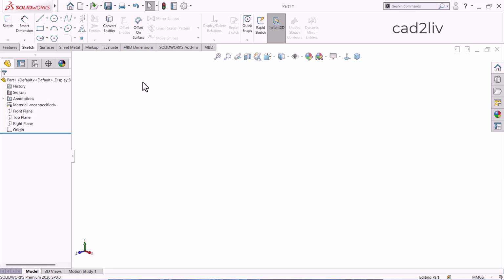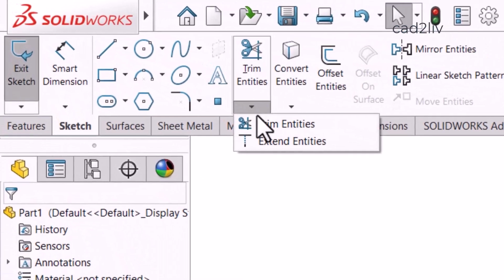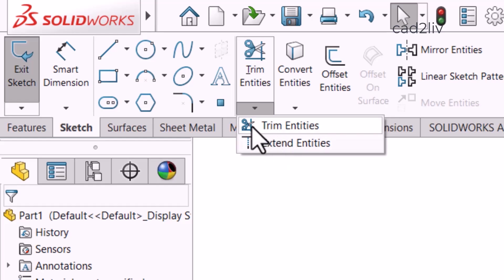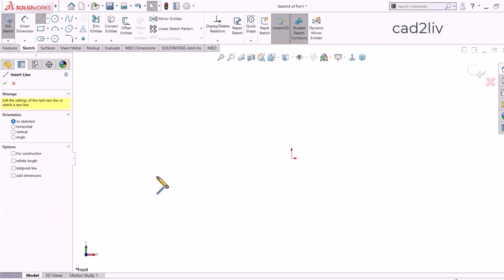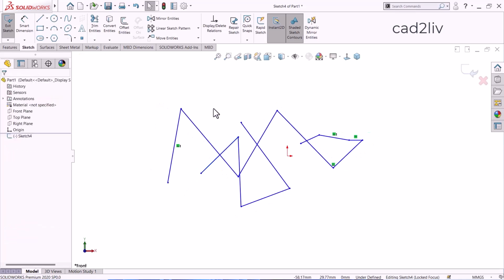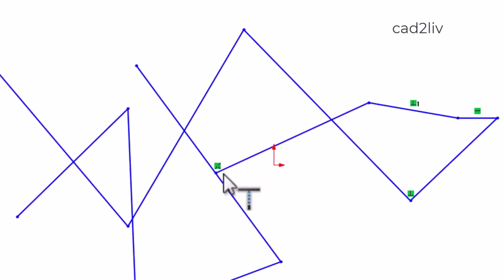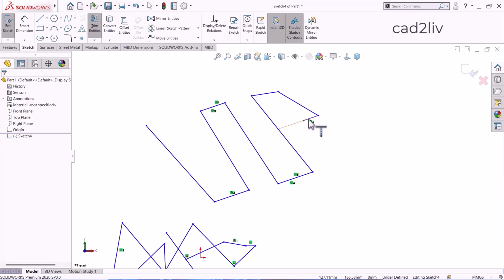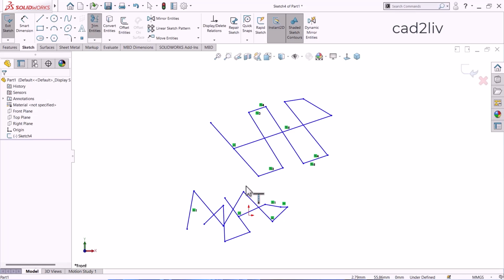SolidWorks Extend Command: Bridge Gaps & Complete Sketches FAST! (Precision Tips)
Tired of incomplete sketch lines and struggling to connect open ends in SolidWorks? The Extend Entities command is your solution for effortlessly closing gaps and completing your sketch geometry! This essential tutorial will show you how to precisely extend lines, arcs, and splines to meet desired boundaries, dramatically speeding up your design process.

In this video, you'll discover:

Basic Extension: How to quickly extend sketch entities to the nearest boundary.

Targeted Extension: Precisely extend to specific entities or points.

Avoiding Errors: Common pitfalls and how to ensure clean, accurate extensions.

When to Use Extend: Real-world examples where this command saves immense time.

Best Practices: Tips for creating robust and adaptable sketches.

Master the Extend command to achieve fully defined, error-free sketches in SolidWorks, boosting your design efficiency. Watch now and elevate your CAD skills!